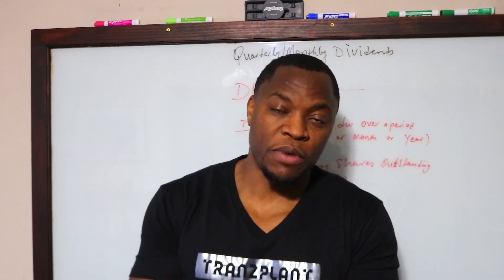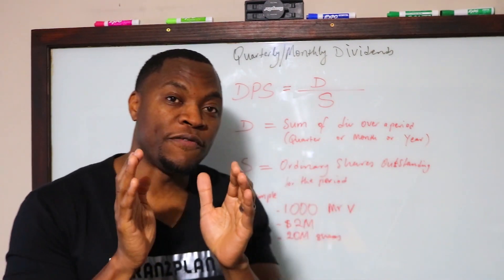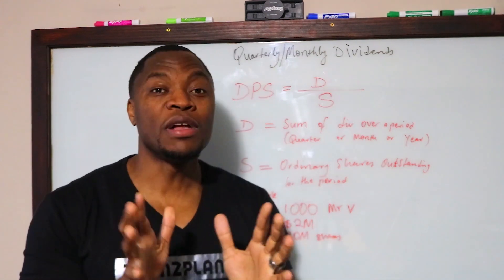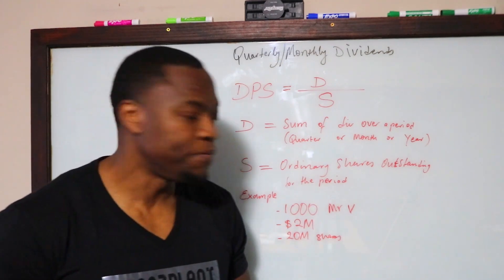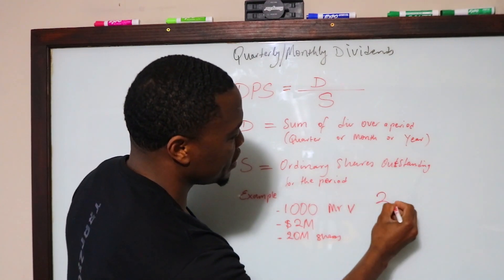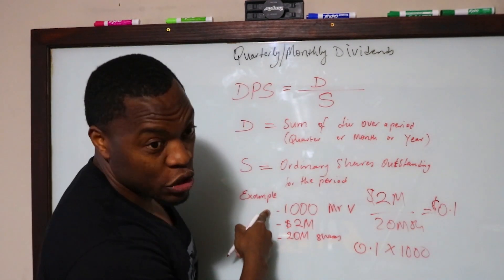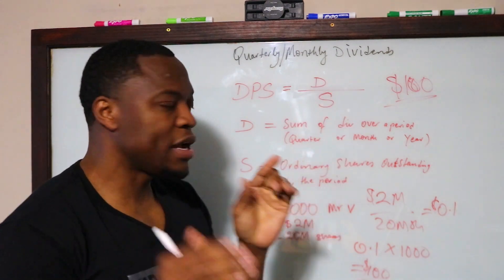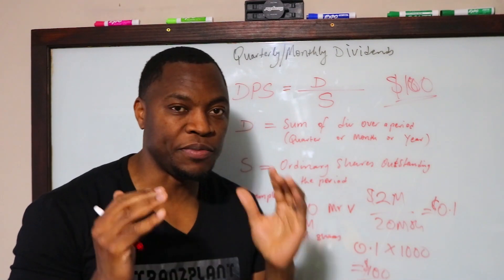Dividend Per Share Explained | What Is Dividend Per Share? (Calculating DPS With Real Numbers)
In this video, We discuss how to calculate Dividend Per Share (DPS). DPS is an important metric to investors because the amount a firm pays out in dividends directly translates to income for the shareholder, and the DPS is the most straightforward figure an investor can use to calculate his or her dividend payments from owning shares of a stock over time...Enjoy!!!
DPS= D/S
D=sum of dividends over a period (usually a quarter or year)
S=ordinary shares outstanding for the period

Based in Minneapolis
Mr. V